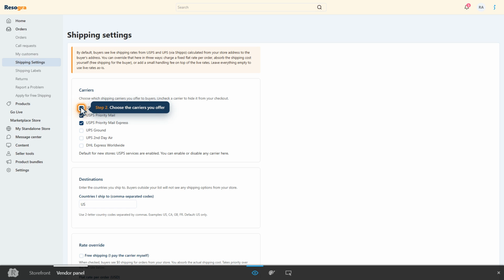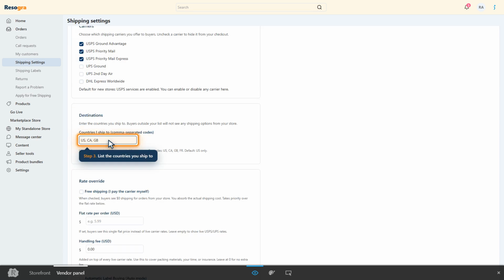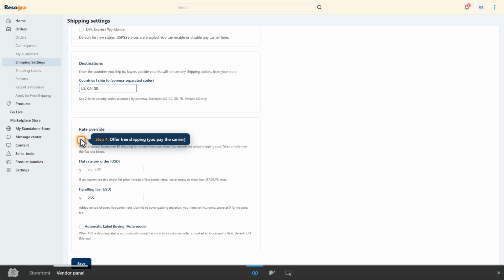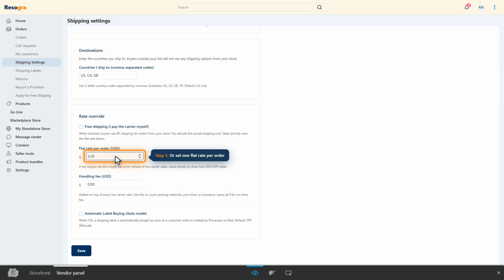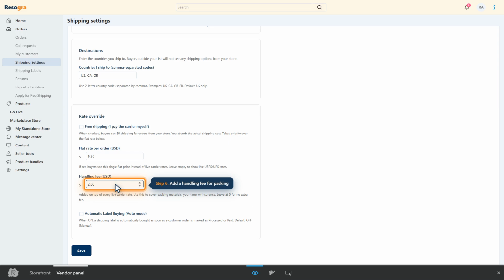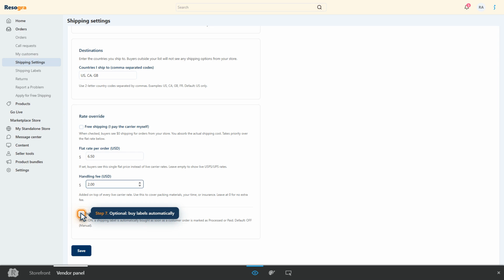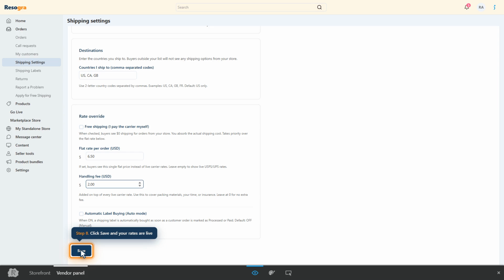How to Set Up Your Shipping Rates on Resogra | Vendor Academy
Learn how to set up your shipping rates on Resogra in just a few minutes.

This tutorial covers:
- Choosing your carriers (USPS, UPS, DHL)
- Setting the countries you ship to
- The optional automatic label buying setting

Resogra is the world's marketplace where everyone belongs. Start selling at resogra.com.

Free vendor tutorials from the Resogra Vendor Academy.